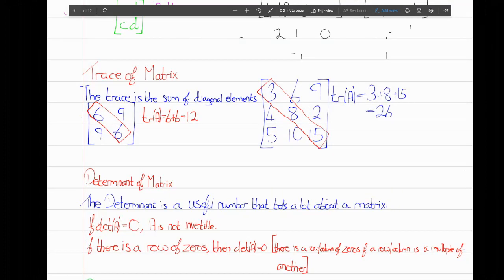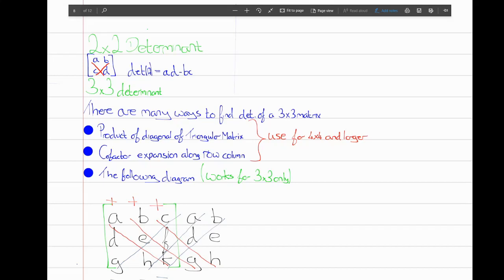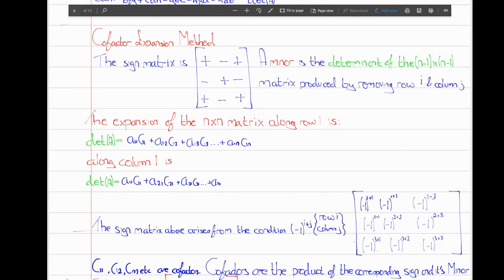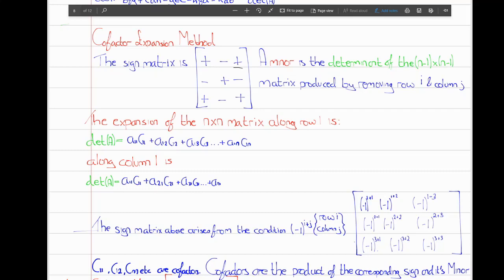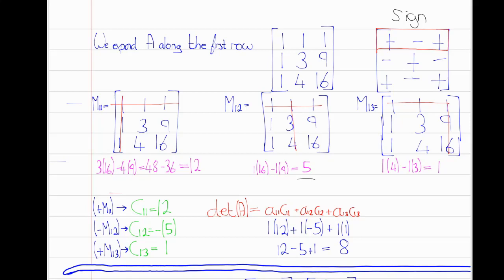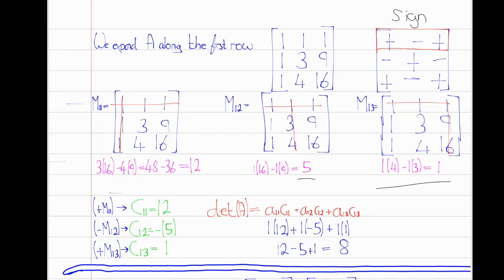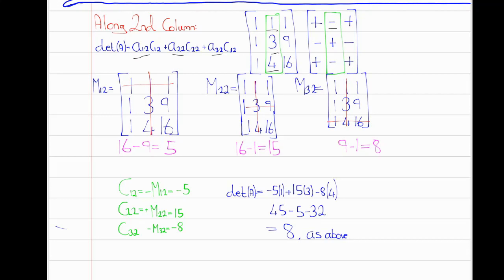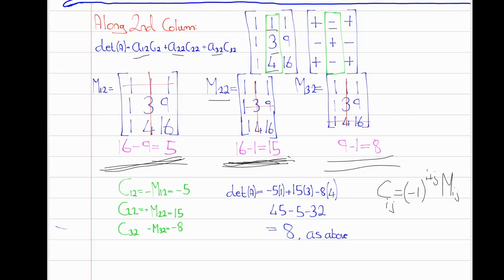Linear Algebra - Determinants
web: Ocmathsstudyhub.webador.ie

In this video we cover the methods involved in finding determinants of matrices. You can only find the determinant of a square matrix. The methods covered are the method for 2 x 2 matrices, a quick method of finding 3x3 determinants and also the cofactor expansion method, which is useful for matrices of any size.

 Linear Algebra involves simpler methods of solving systems of linear equations. The Methods of linear algebra are applicable to many areas of physics, chemistry, data science and more advanced mathematics courses. This is the third video in a series discussing the methods used to answer various questions asked in Linear Algebra.

OAC Maths & Science is a page dedicated to helping student's understanding of the material in the mathematical sciences.